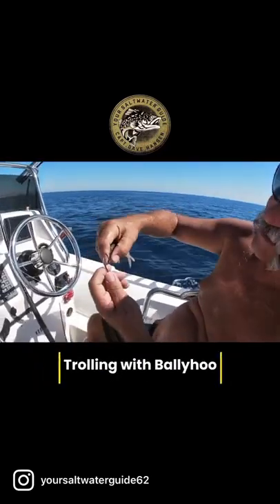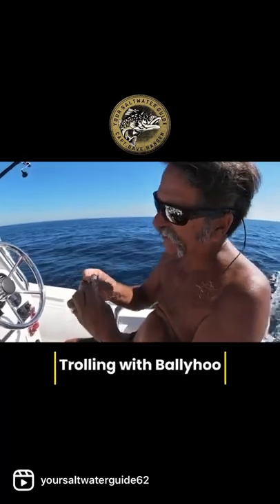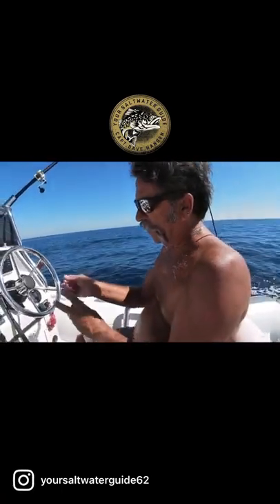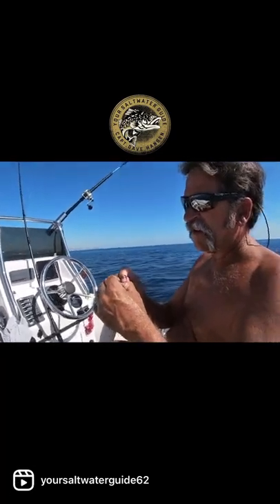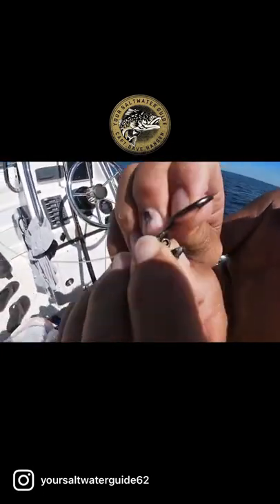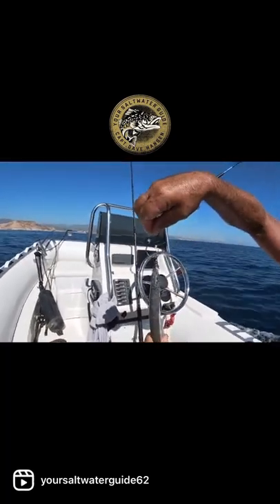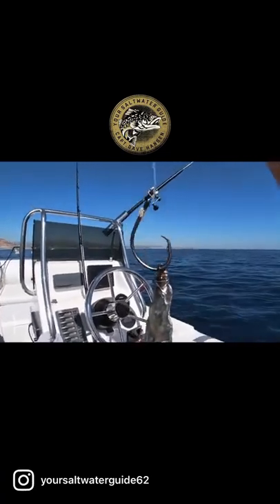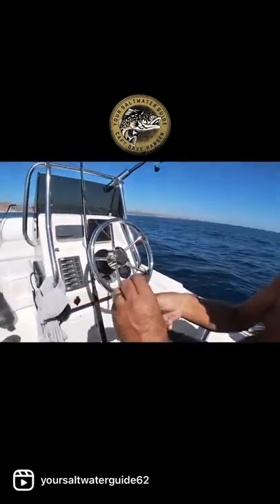Trolling with Ballyhoo